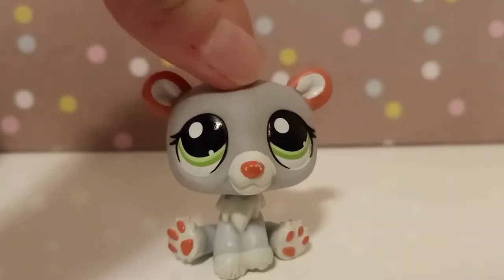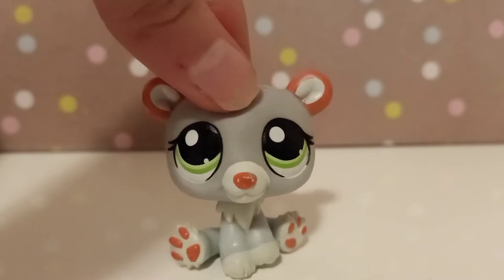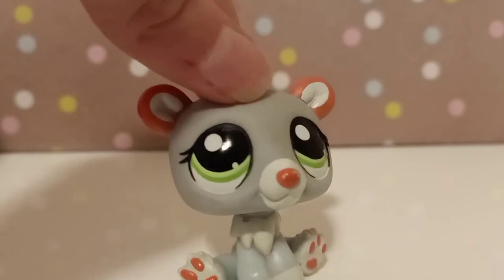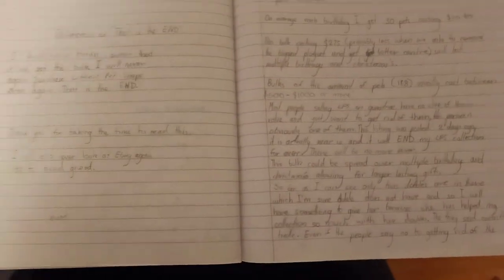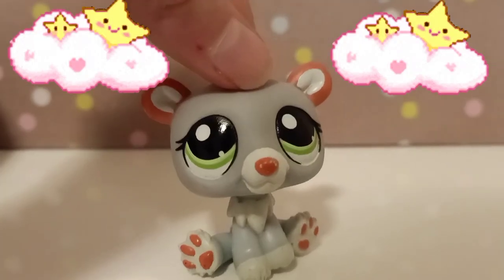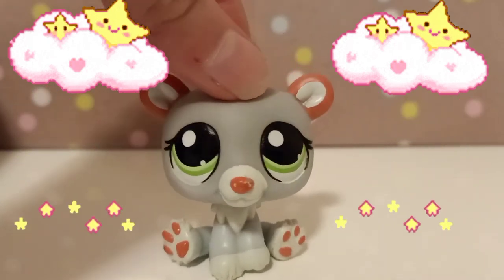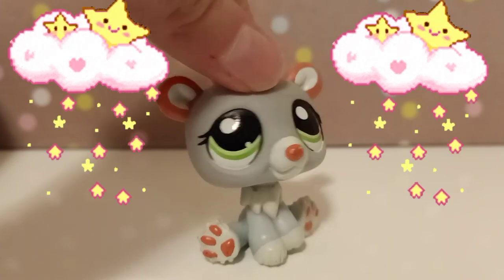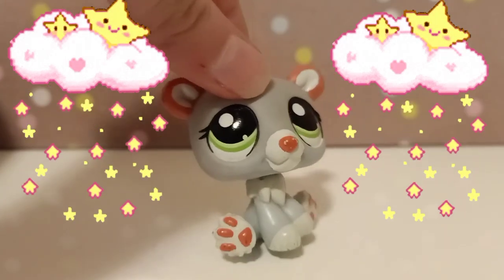How To Persuade Your Parents To Buy LPS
There are loads of videos on finding a good deal on LPS but the hardest part is yet to come, asking your parents if you are allowed to get it. These advanced techniques of persuasion are garanteed for you to persuade your parents! Enjoy!

The humour on this channel is aimed at ages 13 and up.